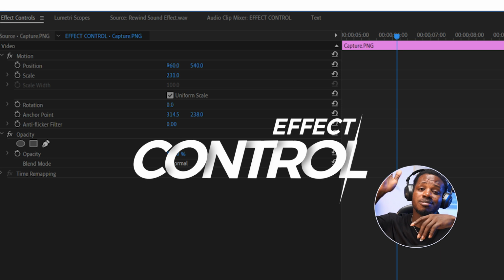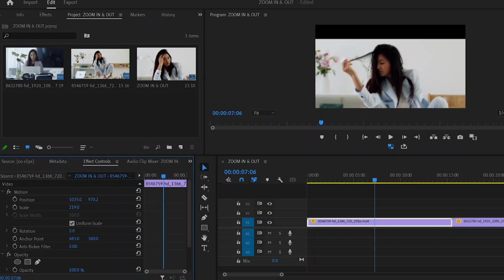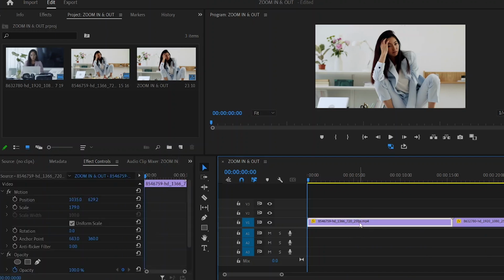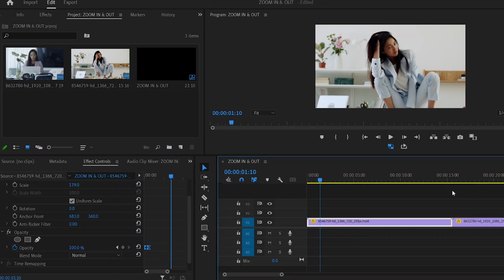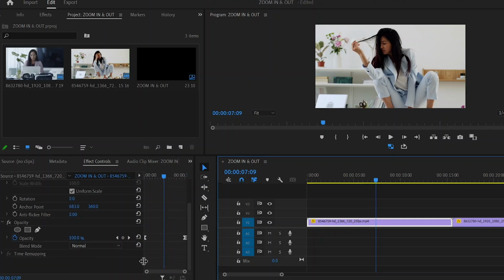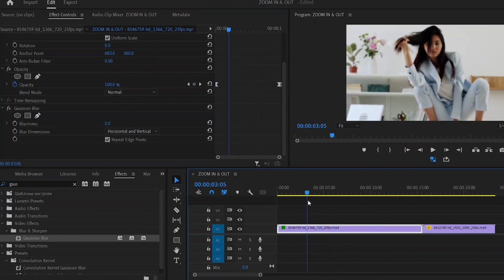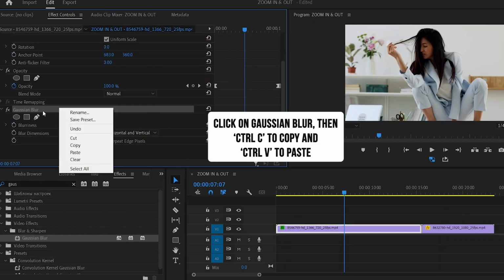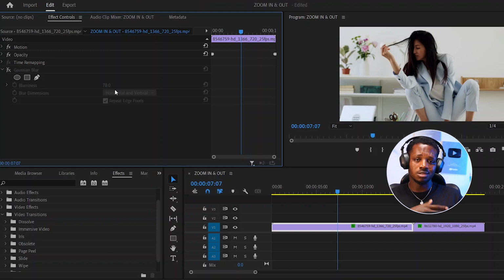How to Use EFFECT CONTROLS in Premiere Pro (Keyframes, Motion, Opacity Explained)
Struggling to animate or control your clips in Premiere Pro?
In this tutorial, I’ll show you how to use the Effect Controls panel like a pro — even if you’re just getting started.

You’ll learn how to:

Add motion effects (zoom, position, rotation)

Fade clips in and out using opacity

Animate using keyframes

Adjust and customize added effects

Improve workflow and speed with tips and shortcuts

Whether you're editing for YouTube, Reels, or client work, understanding the Effect Controls panel is a game changer.

🧠 Quote to remember:
“Control your effects — or your effects will control you.”

This is a beginner-friendly tutorial, but even intermediate editors will pick up something useful.

⏱️ Timestamps:
0:38 - How to Open and Select the Effect Controls Panel
2:26 - How to Fade In and Out Using Opacity
6:43 - Applying Gaussian Blur Effect
8:24 - How to Copy and Paste Effects Between Clips
9:12 - How to Collapse and Organize Effects
10:38 - Final Thoughts and Wrap Up